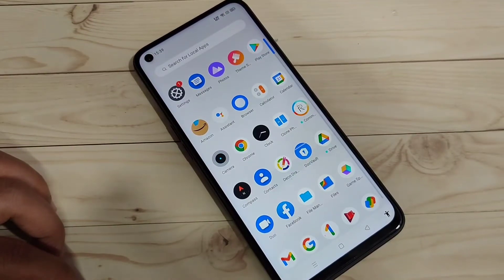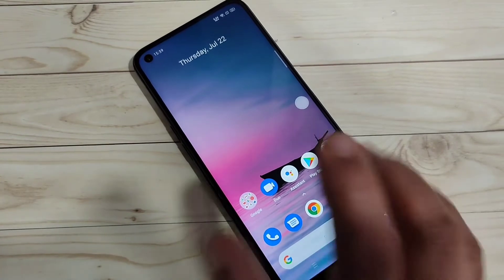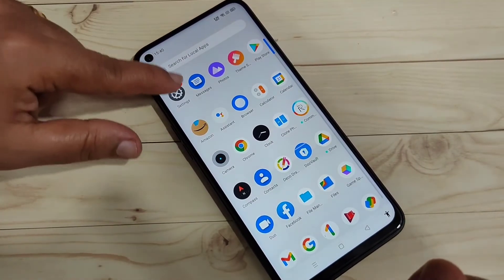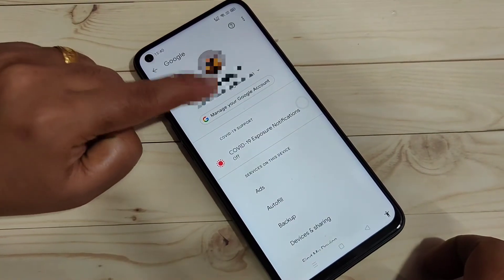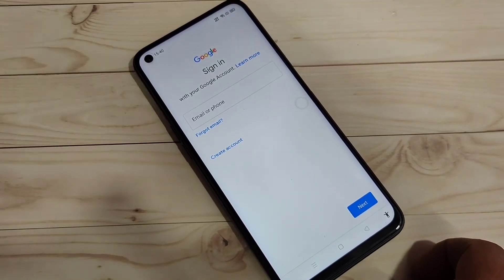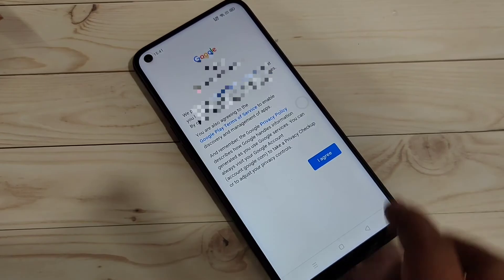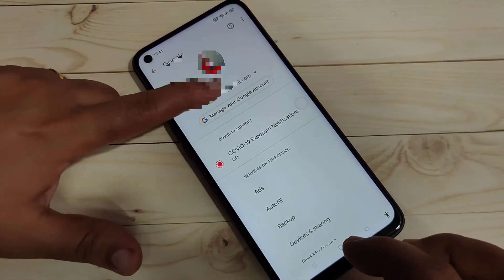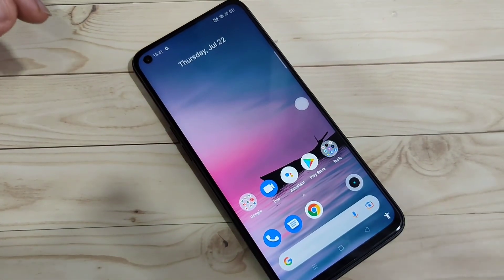Realme 8S | Add Google Account in Realme 8S 5G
Hi friends this video shows you that " How to add google account in Realme 8S 5G "